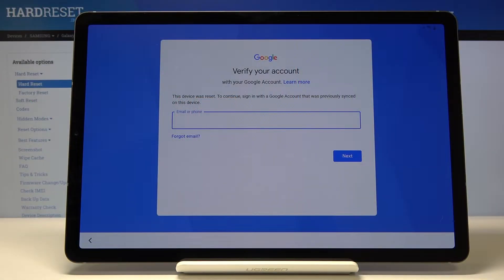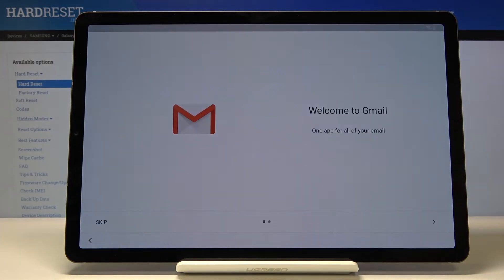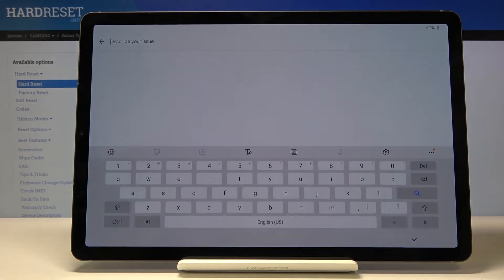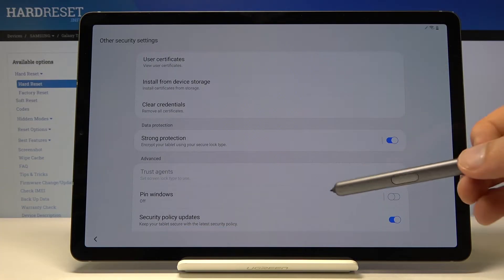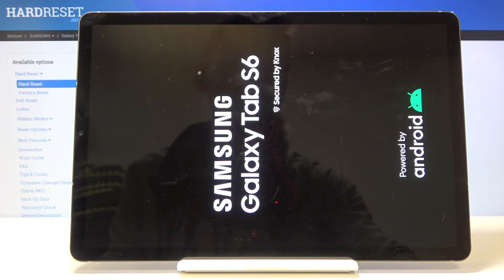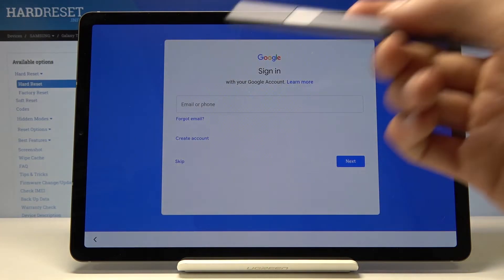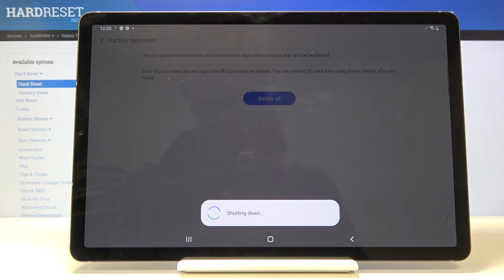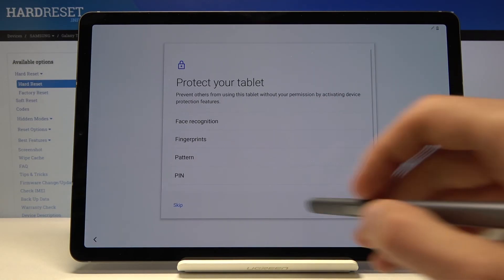How to Unlock FRP on SAMSUNG Galaxy Tab S6 - Bypass Google Verification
Read more about removing factory reset in SAMSUNG Galaxy Tab S6:
In this video you can check out how to easily bypass Google verification on SAMSUNG Galaxy Tab S6. Let's follow our steps and remove factory reset protection from SAMSUNG Galaxy Tab S6. If you forgot Google account's credentials let's use our instructions and skip FRP on SAMSUNG Galaxy Tab S6.

How to bypass Google verification on SAMSUNG Galaxy Tab S6? How to remove factory reset protection SAMSUNG Galaxy Tab S6? How to skip FRP on SAMSUNG Galaxy Tab S6? How to unlock FRP on SAMSUNG Galaxy Tab S6? How to remove factory reset protection in SAMSUNG Galaxy Tab S6?